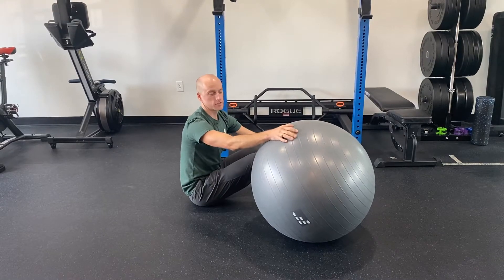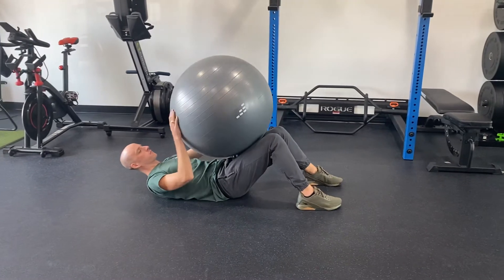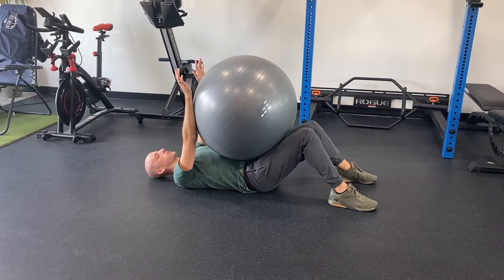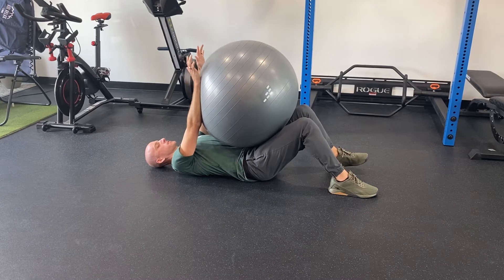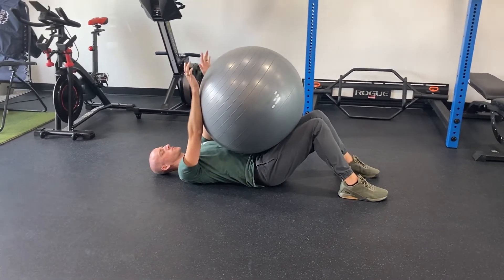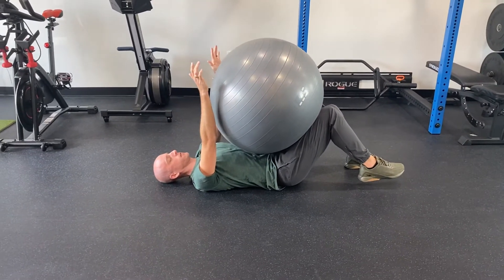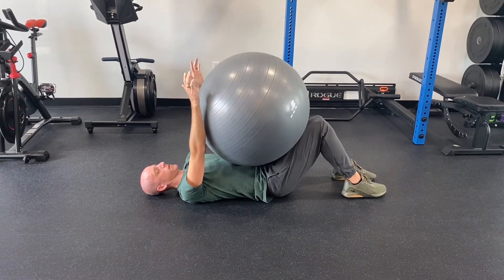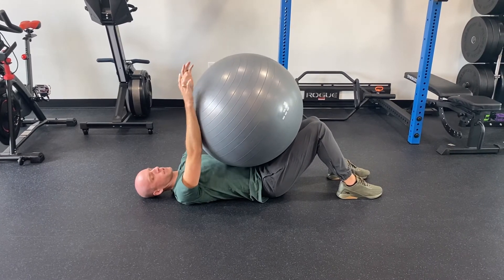Isometric Dead Bug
Dr. Zach Ginnings of College Station Physical Therapy and Performance demonstrates Isometric Dead Bugs.